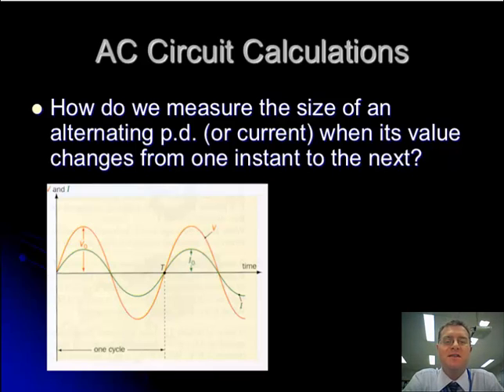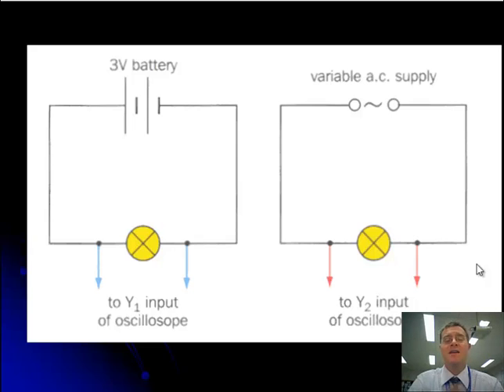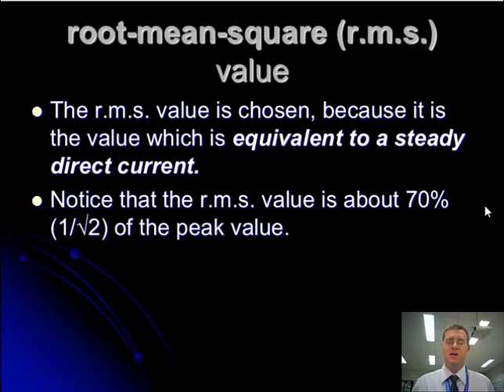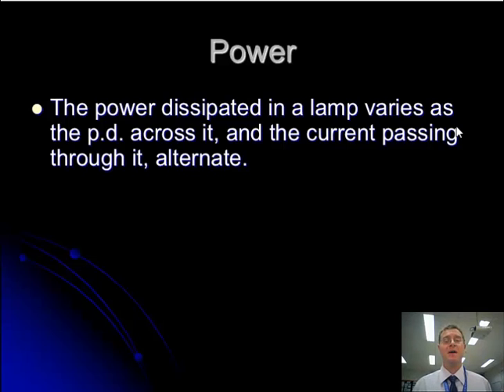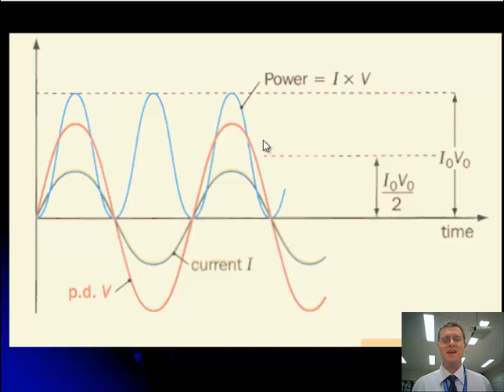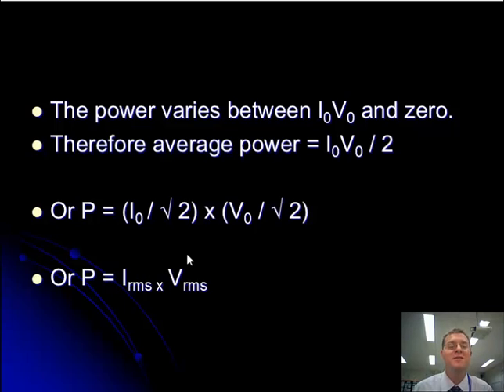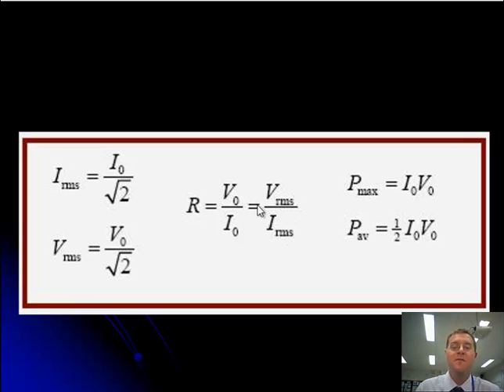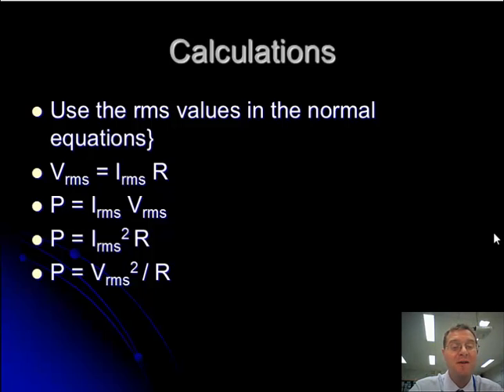Root Mean Squared Values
An explanation as to how current, voltage and power can be calculated from an AC generator.